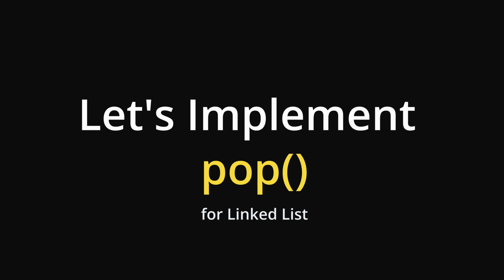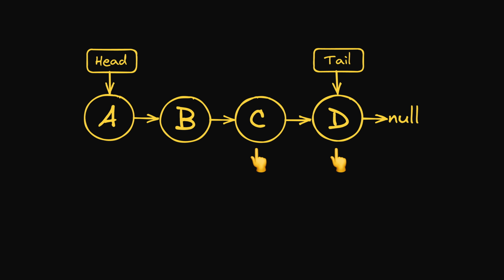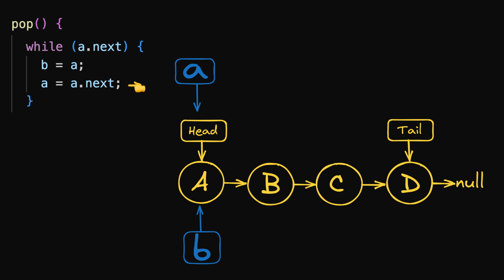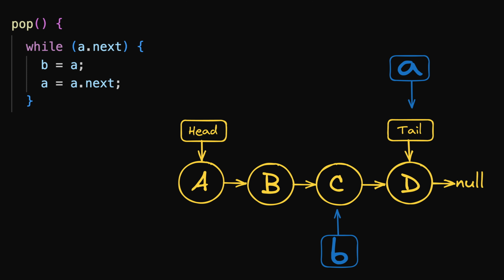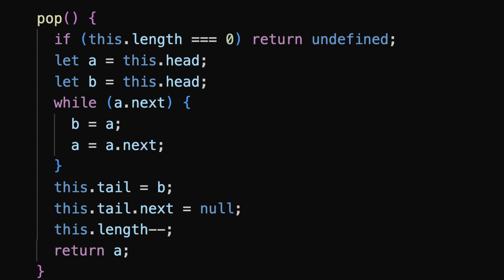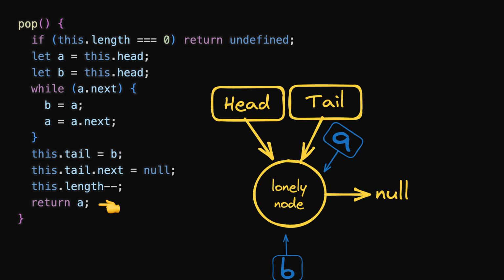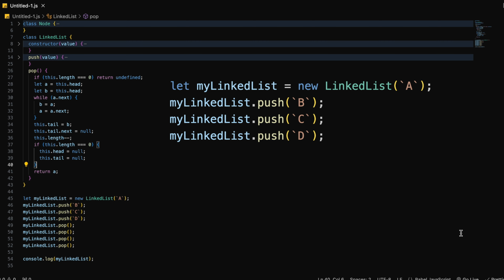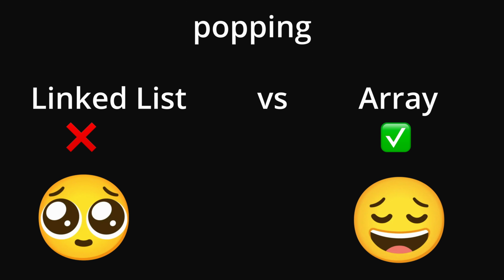Linked List in JavaScript - POP - DSA in JavaScript - 5 - deleting last node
Lets see How to delete last  node from a link list from the end

all constructive criticism welcomed !